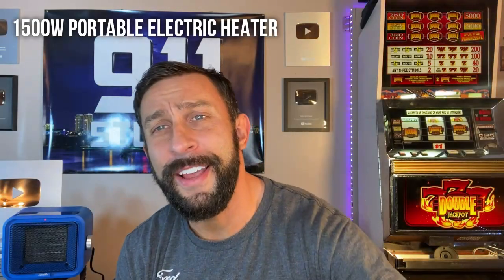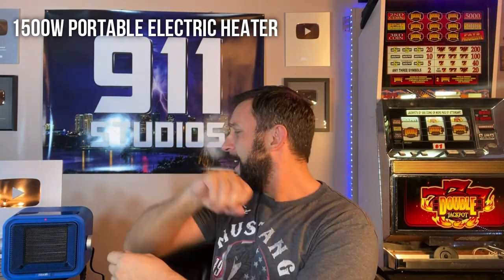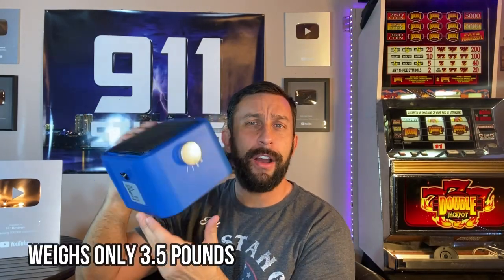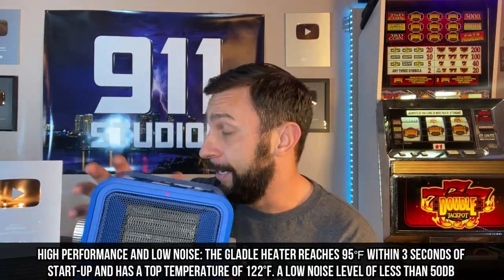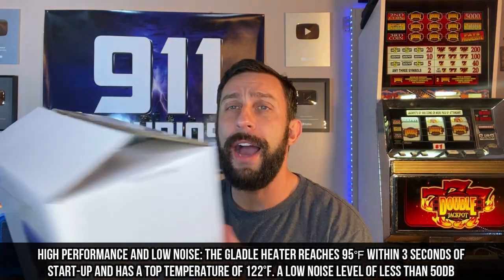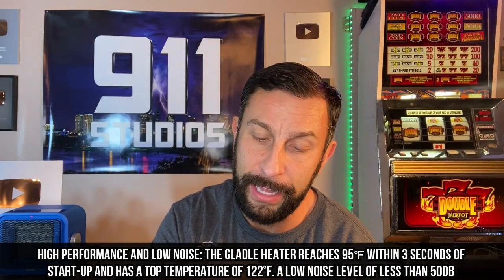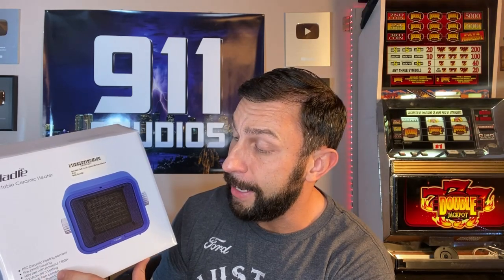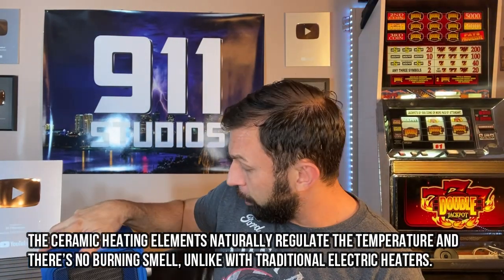Gladle Ceramic Space Heater 1500W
Style and Giftable: This ‘calming blue’ cube is extremely effective at heating small living spaces, but stays cool to the touch. The small heater features simple plug-in-and-use operation with classic dials to set heating mode and fan speed. It is the perfect addition to your shopping list, give the gift of warmth this holiday at your fingertips!
PTC Ceramic Heating System: The advanced PTC system combines highly effective heating with exceptional safety. The ceramic heating elements naturally regulate the temperature and there’s no burning smell, unlike with traditional electric heaters.
High Performance and Low Noise: The Gladle heater reaches 95℉ within 3 seconds of start-up and has a top temperature of 122°F. A low noise level of less than 50dB also means it won’t disturb your work, study, or sleep.
Exceptional Safety: Safety is a natural property of the PTC system, but overheating prevention is still included for peace of mind. There’s also a tip-over safety switch to shut off the unit just in case it’s accidentally knocked over.
Compact and: A portable heater that weighs only 3.56lbs. Very easy to move around for heat where you need it.